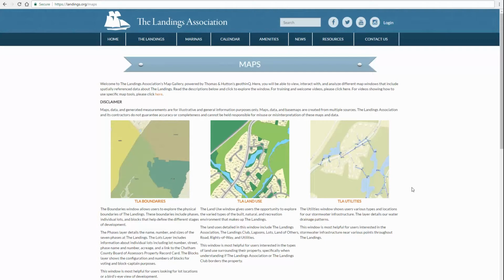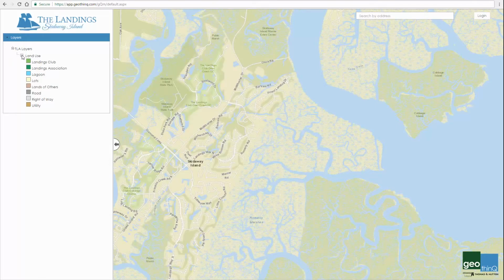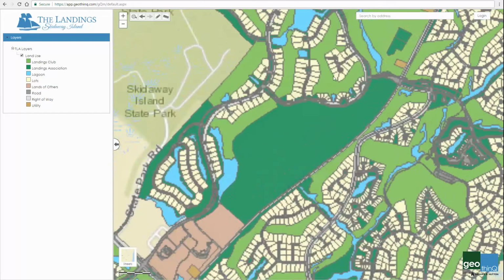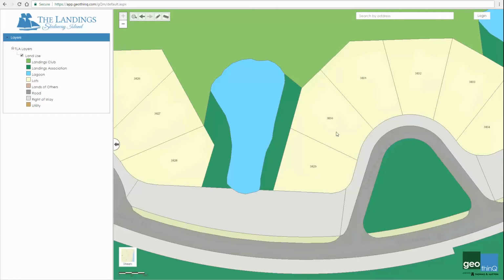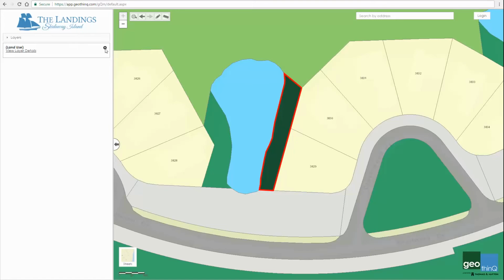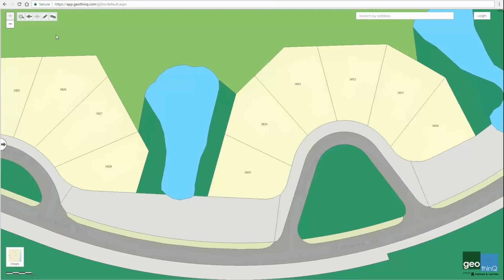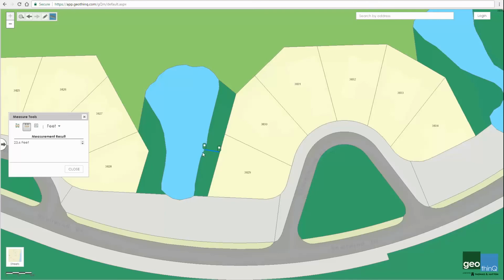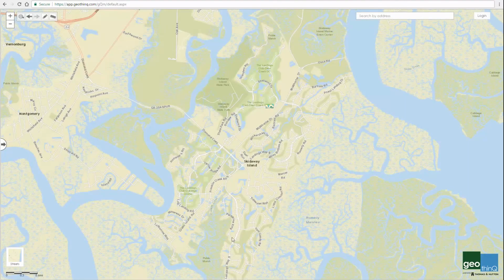GIS Training Video 2